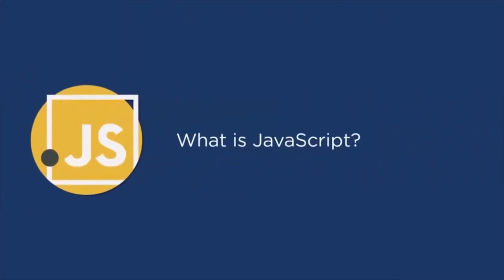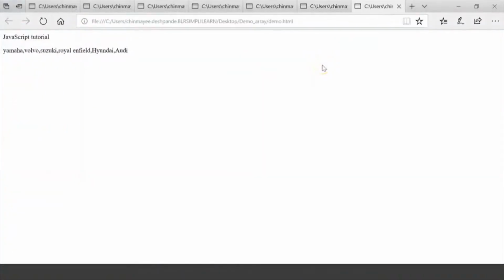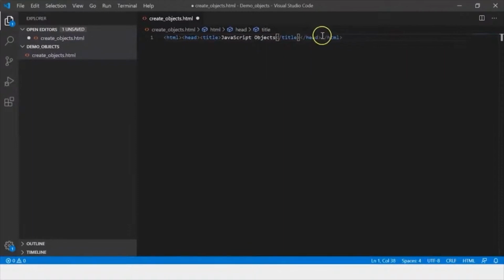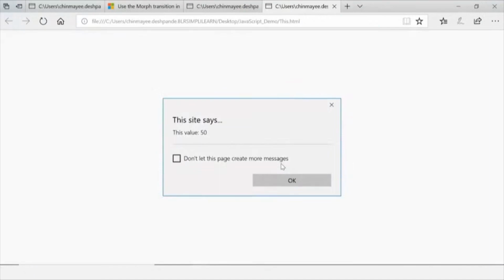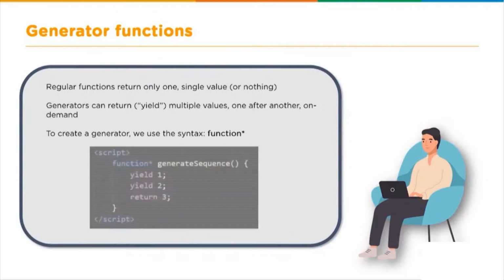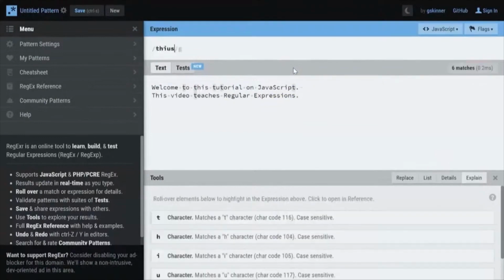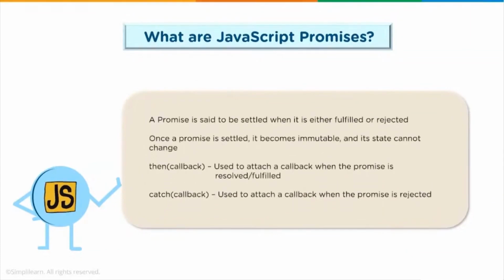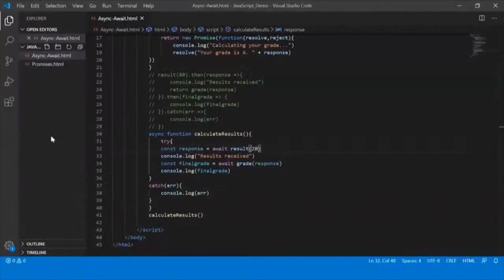JavaScript Crash Course For Beginners | Learn JavaScript In 3 Hours | Simplicode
About Full Stack Java Developer Course:
This Full Stack Java Developer Job Guarantee Program is a comprehensive six-month program, in partnership with HIRIST and HackerEarth, is designed to fast track your career as a Full Stack Developer focusing industry demand, with a starting salary of up to ₹5 LPA. This Full Stack Java Developer course is designed to give you an essence of front-end, middleware, and back-end Java web developer technologies. You will learn to build an end-to-end application, test and deploy code, store data using MongoDB, and much more.

Key Features:
✅ 4 industry-aligned capstone projects
✅ Lifetimes access to high-quality course content
✅ Cohort-based online program structure
✅ 24x7 online assistance